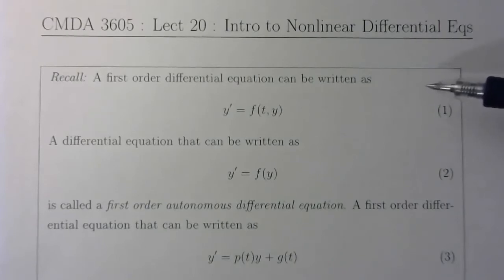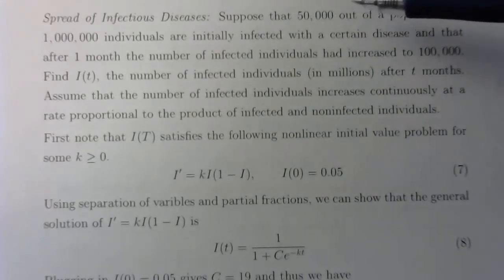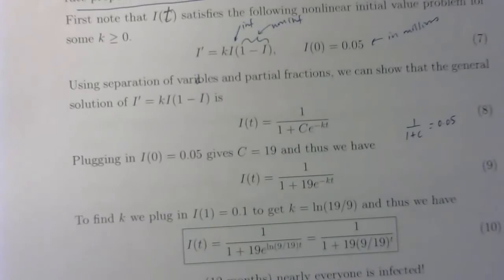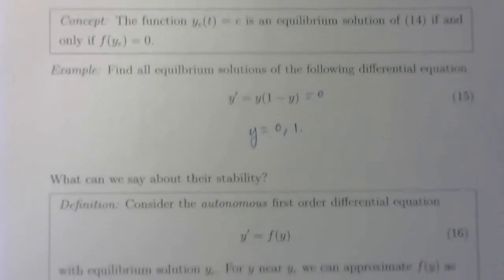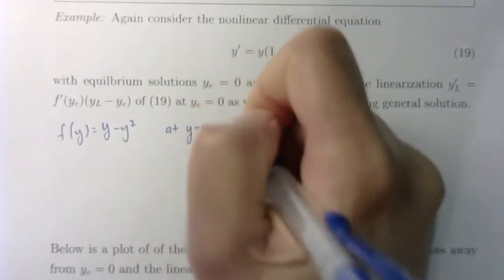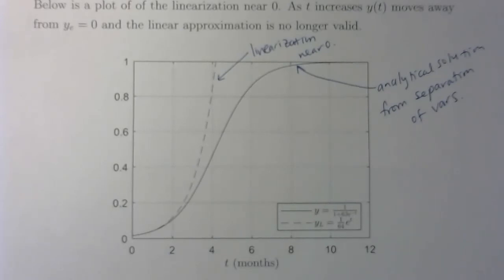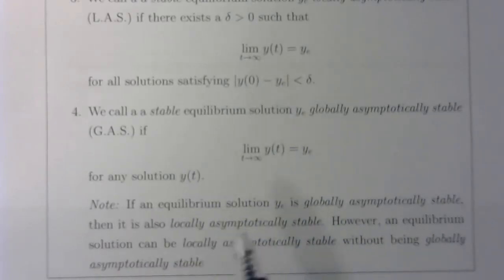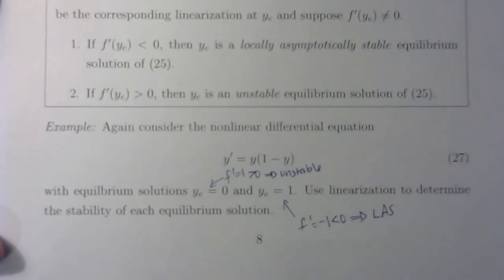lecture 19 part 1